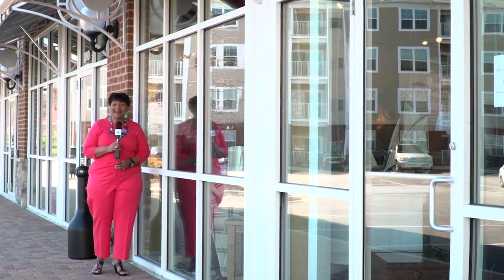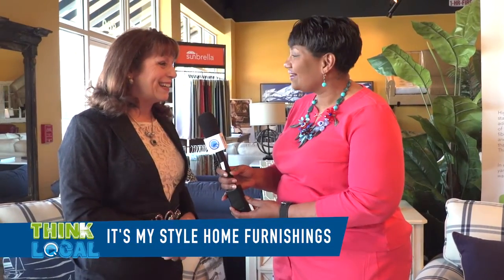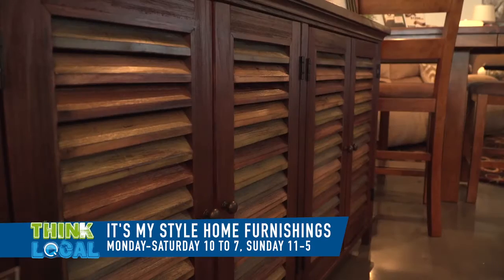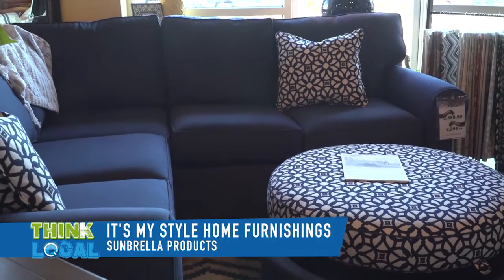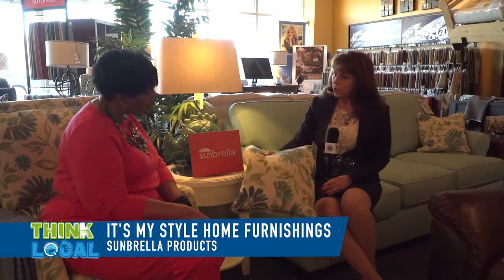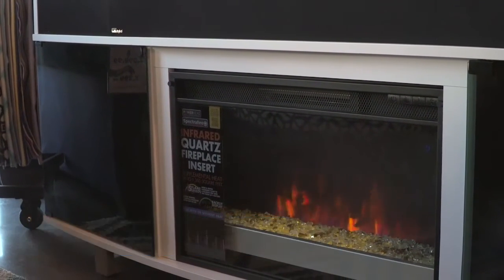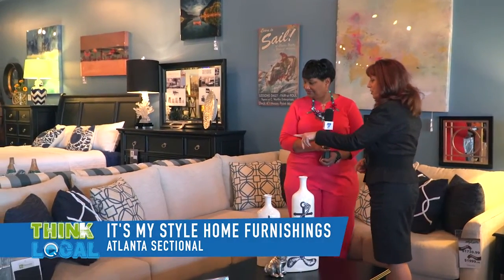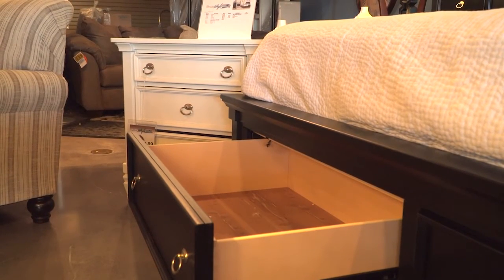It's My Style Home Furnishings - Think Local With Renee Carter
Renee visits It's My Style Home Furnishings and gets a tour from Tina Marie! Check out some of the beautiful pieces they have inside!